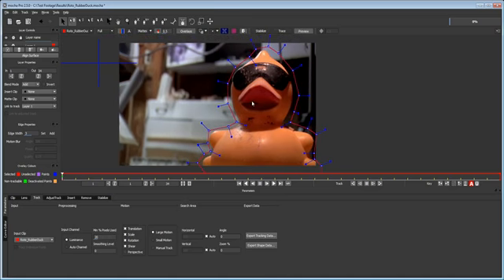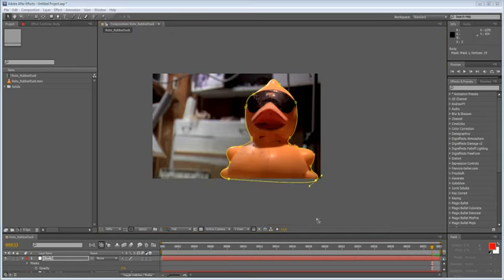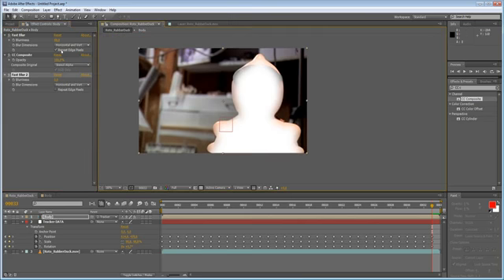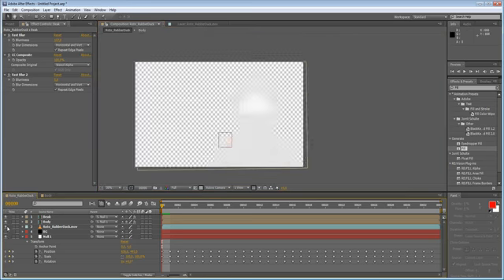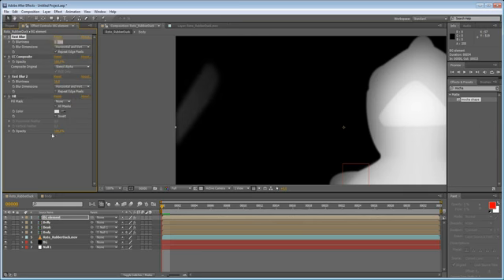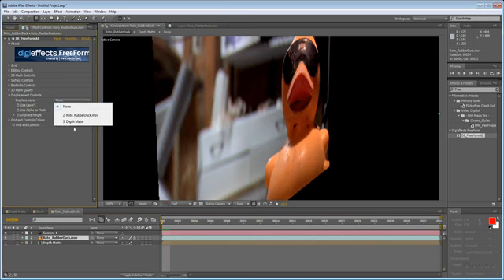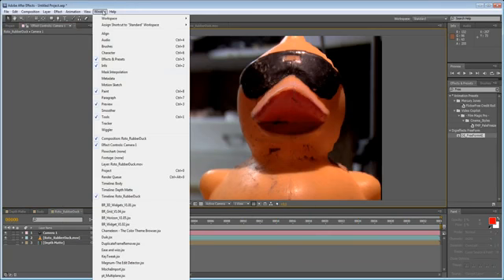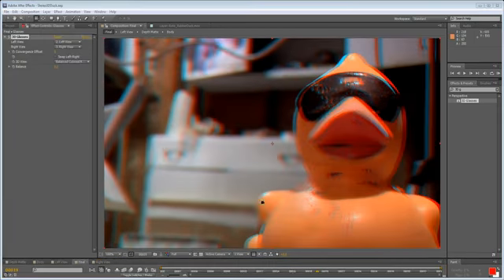Stereo 3d Duck Tutorial